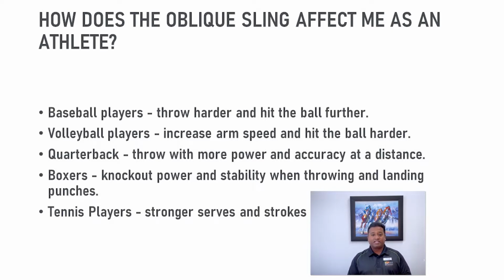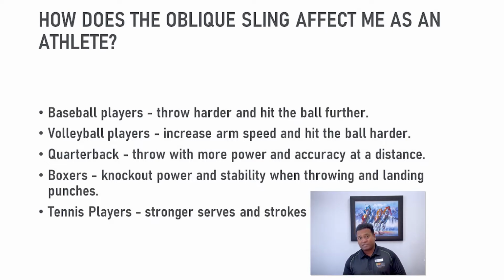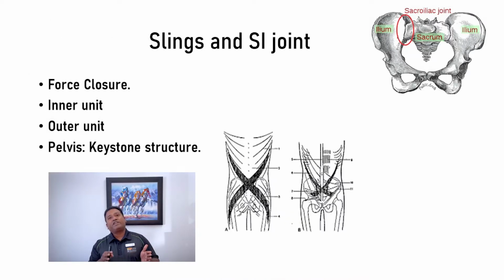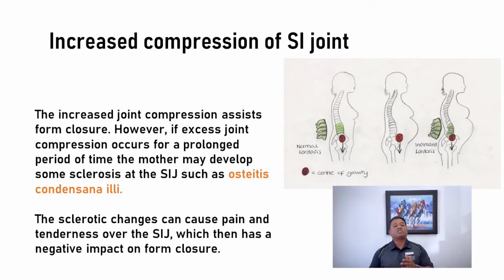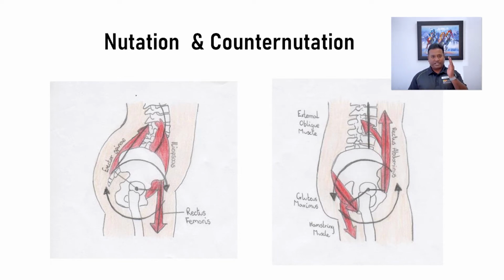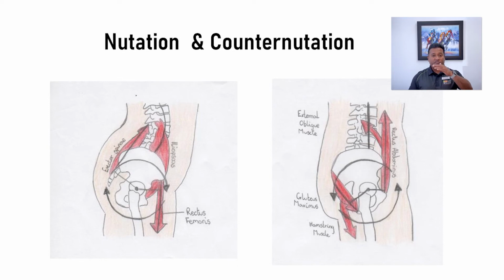Unveiling the Impact of Core Slings - Part 3 | ASK GIRI - THE PHYSIO SHOW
In this engaging video from 'Ask Giri, The Physio Show,' Giri Srinivasan explores the crucial role of the lateral core sling in stabilizing the body from head to toe. The lateral core sling is one of the key interconnections within our body that, when properly trained, can significantly enhance performance in athletes, boxers, and other sports players.

Giri provides a comprehensive guide on how to self-assess the strength of your lateral core sling, along with exercises and movement patterns to help you maximize its potential.

Learn how the lateral core sling stabilizes your body and improves athletic performance
Get expert guidance on self-assessing the strength of your lateral core sling
Discover effective exercises and movement patterns for training your lateral core sling

For detailed Understanding, watch
Mastering Core Slings: How it Affects Your Low Back, Pelvis, SI Joint, Pregnancy - Part 2 (S03E16)

📌 Remember: The tips and techniques shared in this video do not replace medical advice. Always consult with a registered medical practitioner or clinic for personalized advice and treatment.